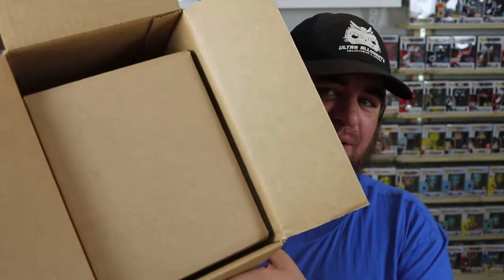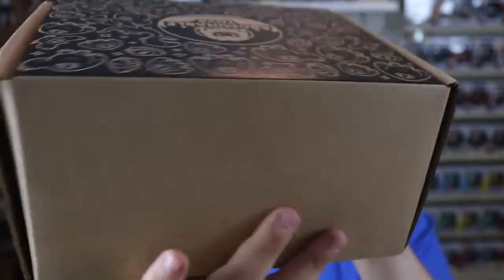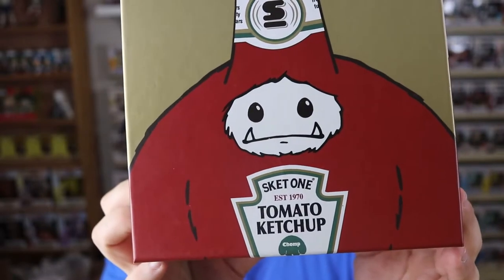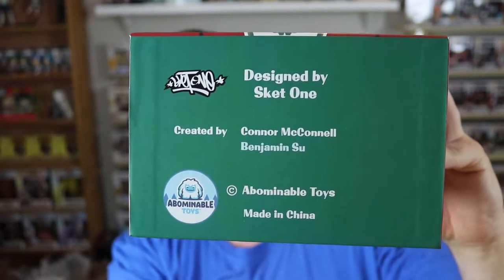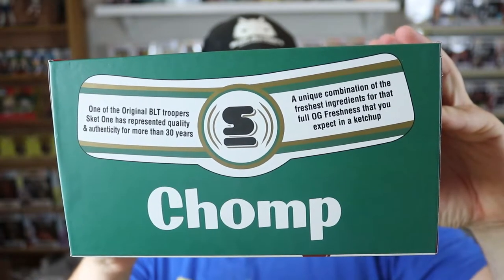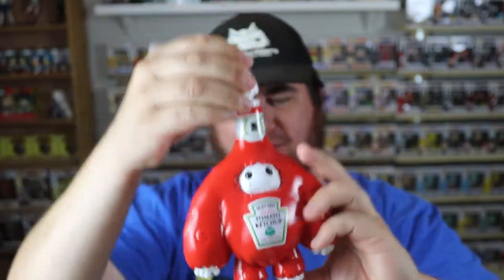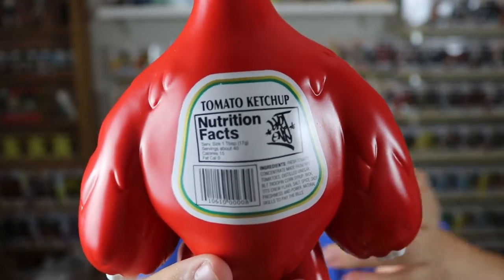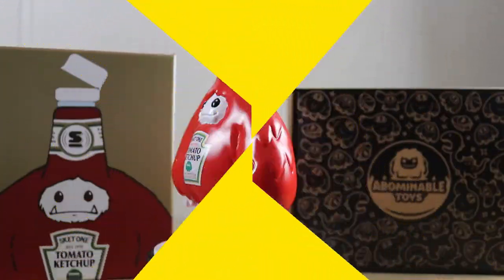Abominable Toys Chomp and Sket One - Sketchup Chomp!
I Bought a $70 Bottle of Kethup. This was a crazy investment! Tell me what you think! This channel is not directed towards children. We are family friendly, but our content is intended for adult collectors.

Check out my favorite place to buy and preorder Funko pops and Designer toys! Reliable, quick and awesome pricing!

Want to send us some stuff?
UAM Collectibles
DeRidder LA, 70634

What do I collect?
Funko Pops: ANIME, My Hero Academia, Attack on Titan, Naruto, Bleach, Fullmetal Alchemist, Thanos, Symbiotes (Venom/carnage/etc.), Pokemon, New Orleans Saints, Pennywise, Gears of War, DBZ, Movies that I realllly enjoy, ANY AND ALL AUTOGRAPHS

Figpins: MHA ONLY

Collectibles I am Interested in?
Tiny Ghosts, NECA Figures (mainly Godzilla other Kaiju), Nendoroid.

We do seasonal Secret Santa exchanges, give new release alerts, restock alerts, hang out, etc. So come visit Dr. Applesauce, myself, and many more of our super active members!